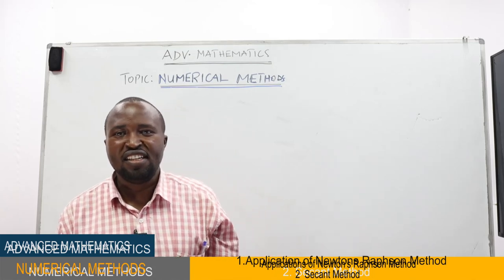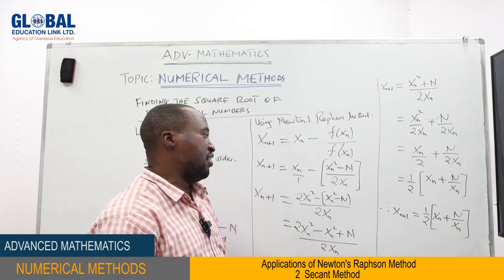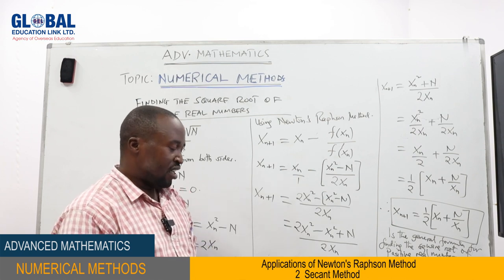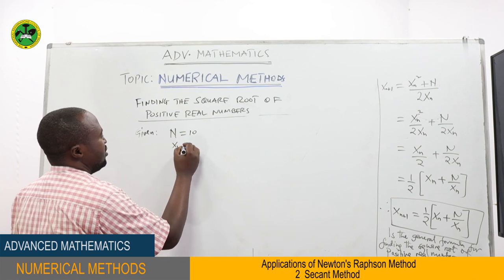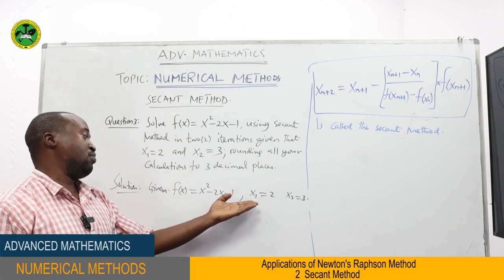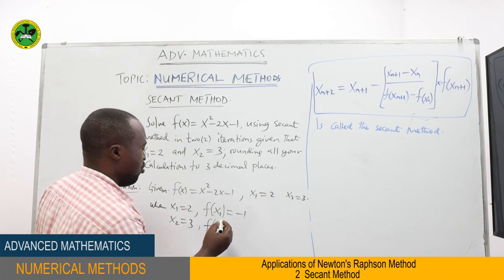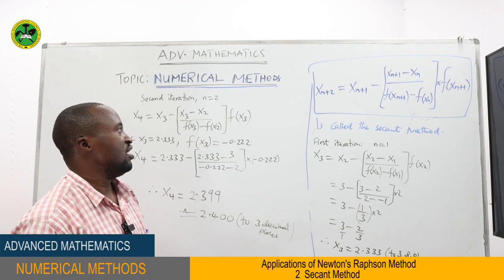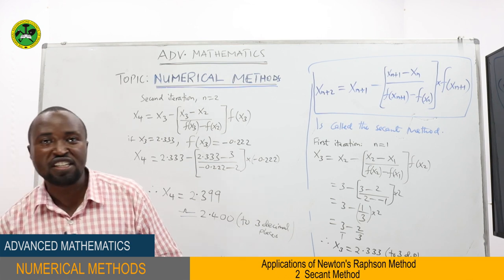DARASA ONLINE: EPISODE 166 ADVANCED MATHS - NUMERICAL METHODS (NEWTONS RAPHSON METHOD)